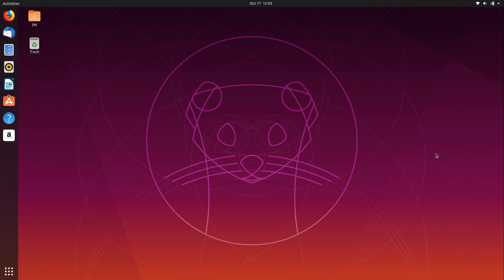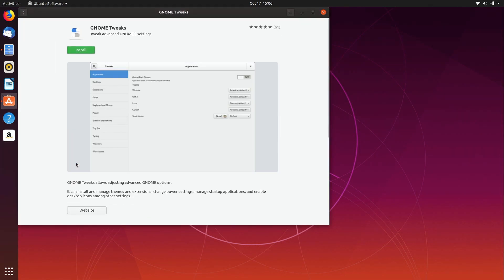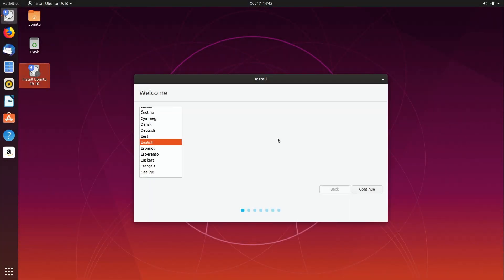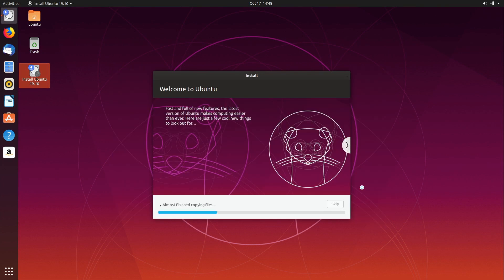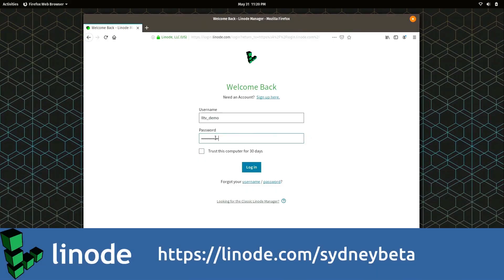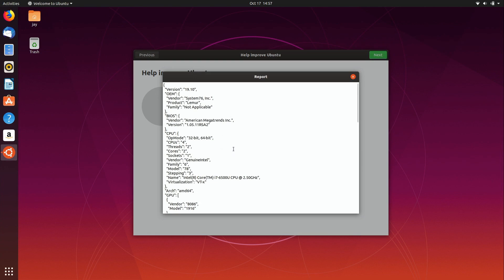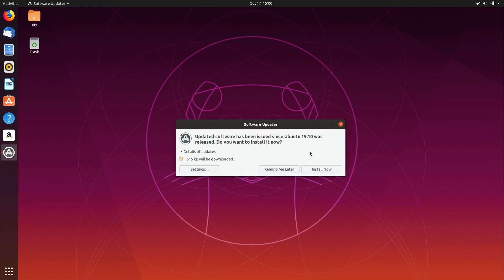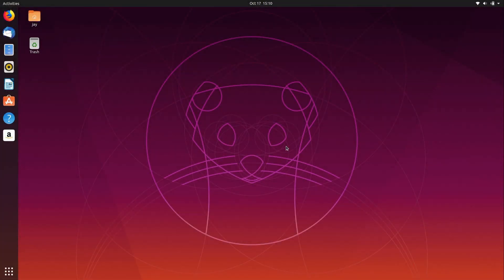Review: Ubuntu 19.10 "Eoan Ermine"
Ubuntu 19.10 "Eoan Ermine", released in October 2019, features a brand-new GNOME desktop and enhanced performance. In this video, we'll take a look at Ubuntu 19.10 and see if its worth the upgrade.